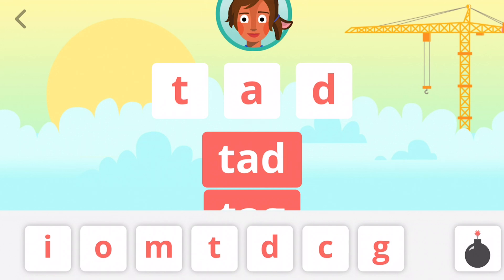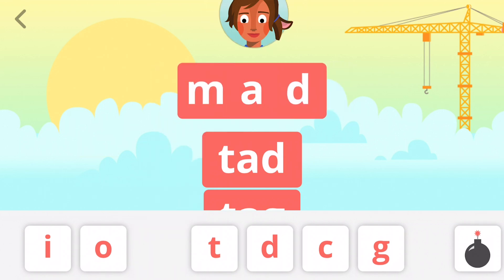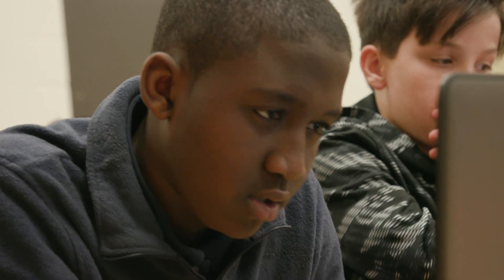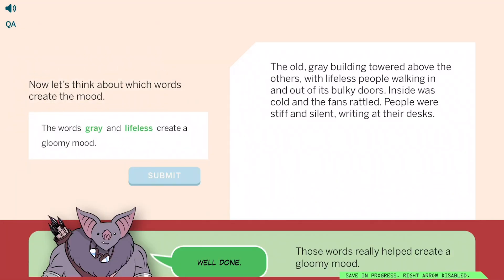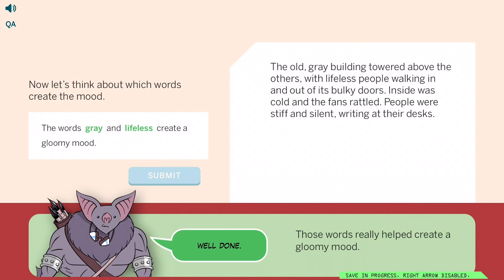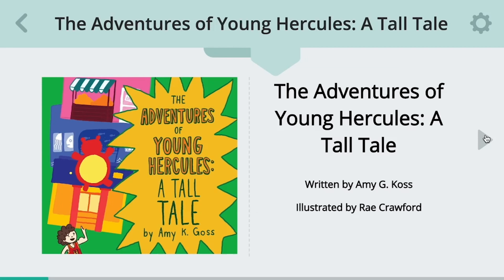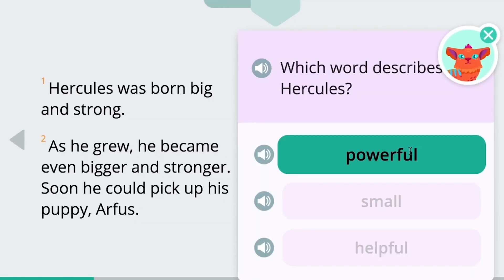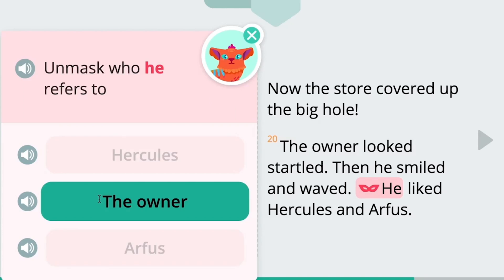K–5 Science of Reading Curriculum & Program | Amplify Boost Reading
Amplify's Boost Reading, formally known as Amplify Reading, is a supplemental reading program for grades K–5 based on the Science of Reading.

Learn more about Boost Reading, a personalized literacy and reading curriculum based on the Science of Reading

0:02 Boost Reading is a K–5 supplemental reading program based on the Science of Reading.
0:40 Boost Reading creates a journey from foundational skills, to comprehension, to close reading.
0:53 K–5 Students transfer their hard-won skills to texts.